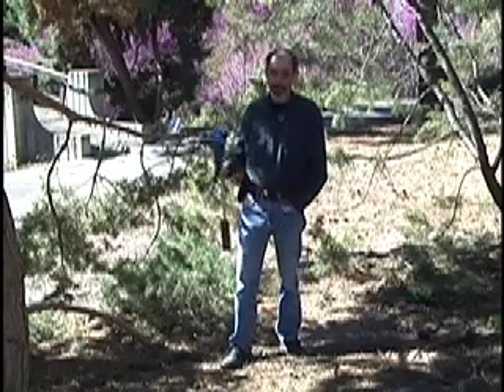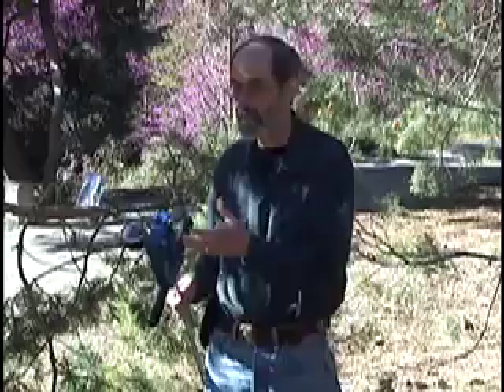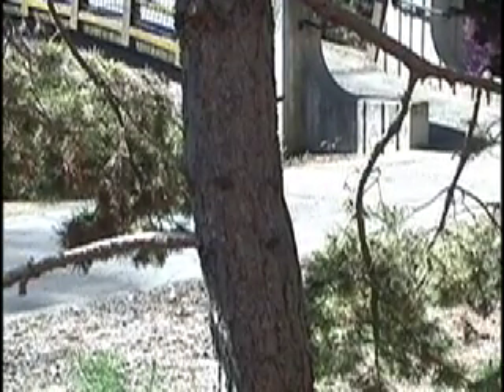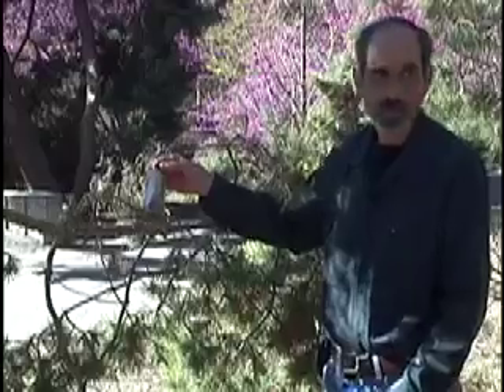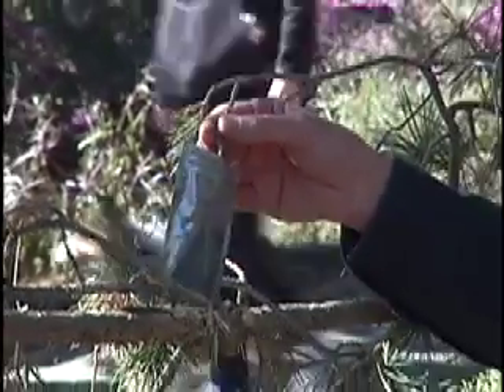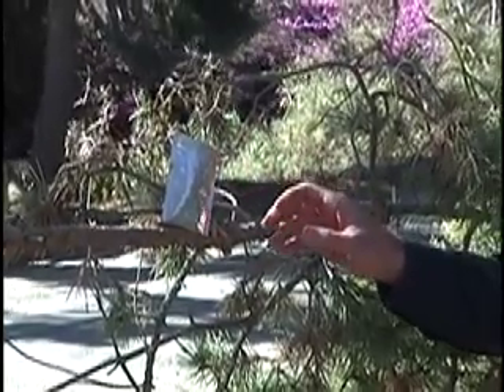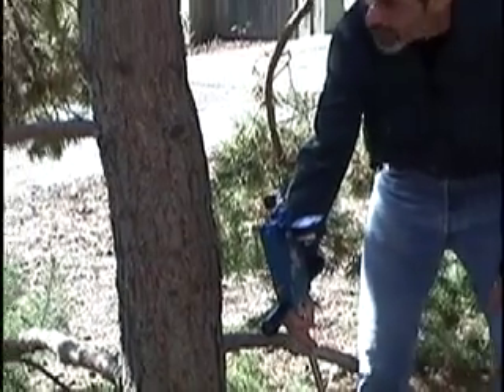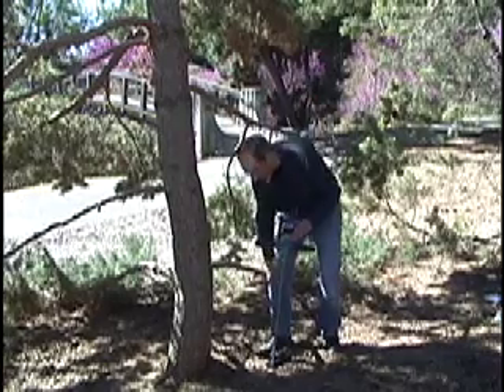The Pine and the Pressure Chamber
A Scot's pine tree with an attitude meets a UCD botanist seeking to measure water stress.